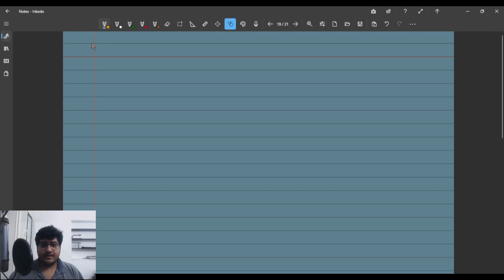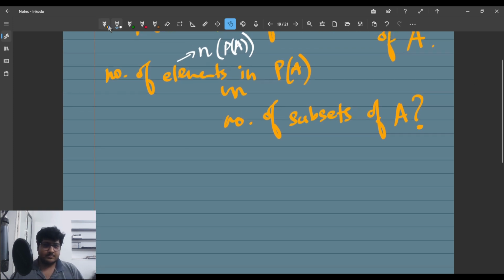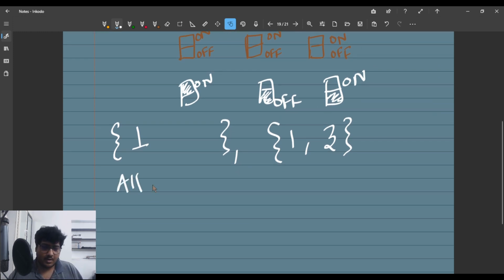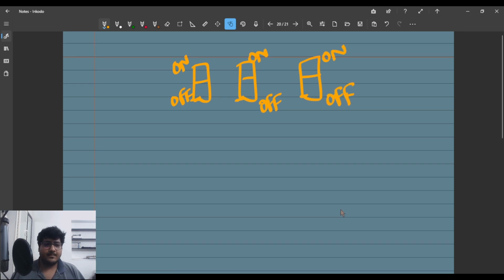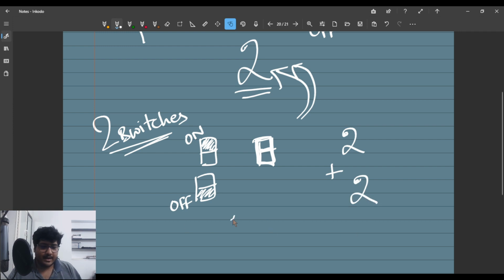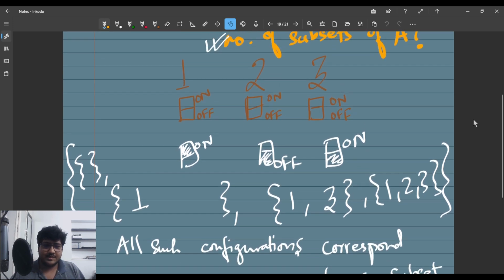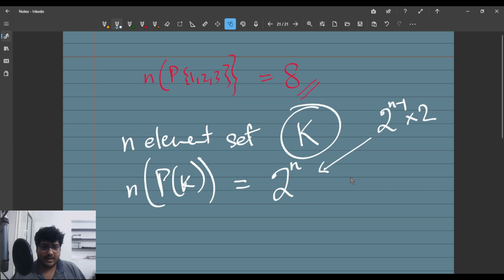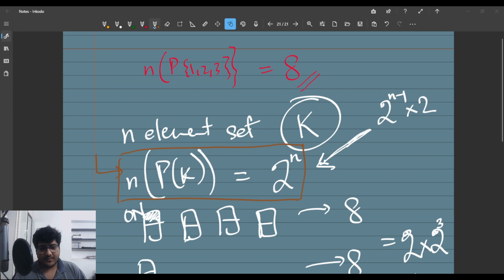Set Theory: Chapter 2.1 (No. of elements in Power Set - an intuitive explanation for the formula)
How many subsets does a set have? How many elements are there in the Power Set of any Set?
Is It a definite number? These questions are answered in this video. Missed the previous lesson/video?